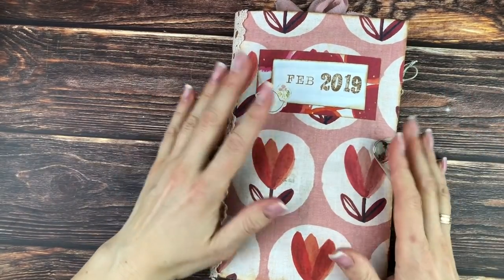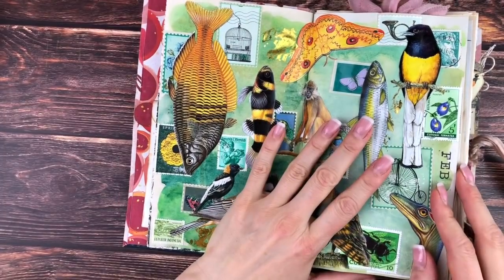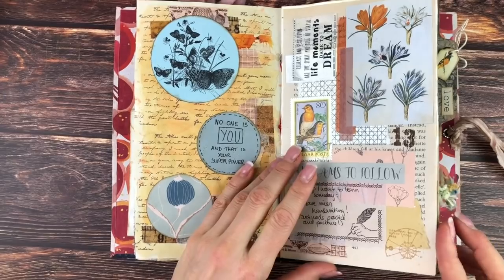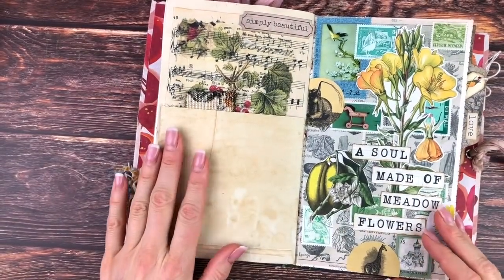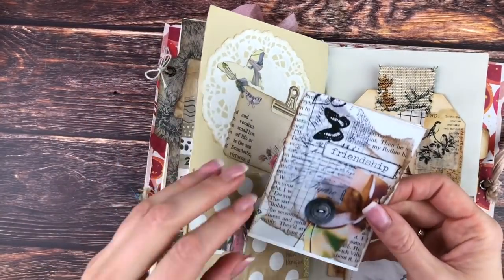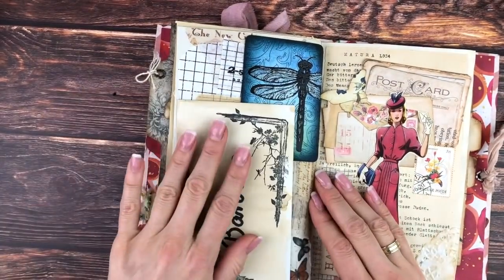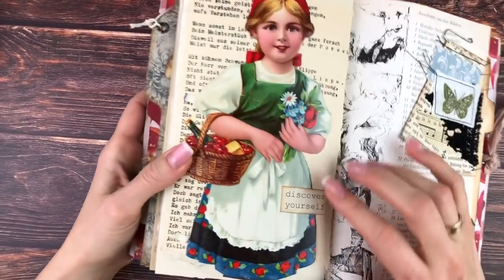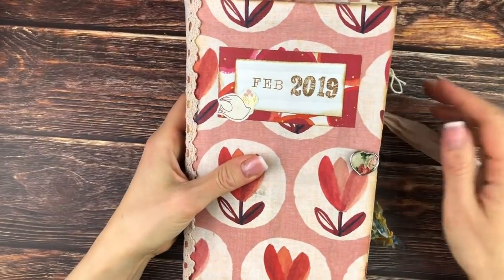February 2019 Junk Journal Flip Through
Before I start my next junk journal, I wanted to share this quick flip through of my completed junk journal with you.